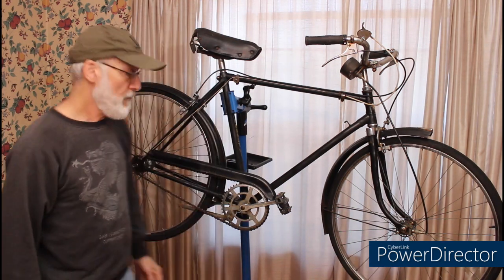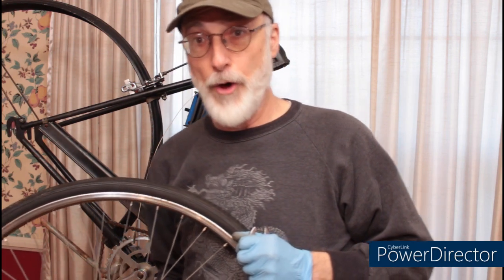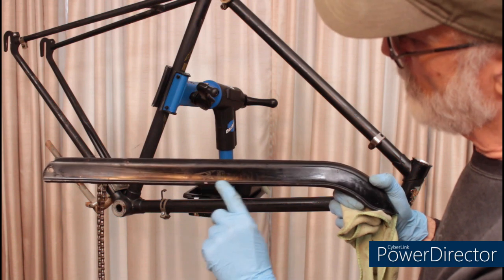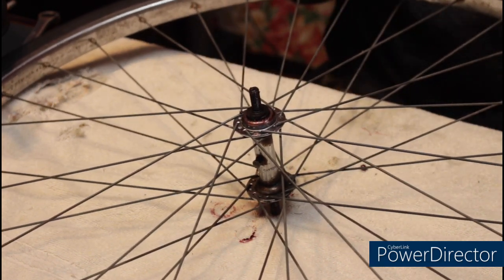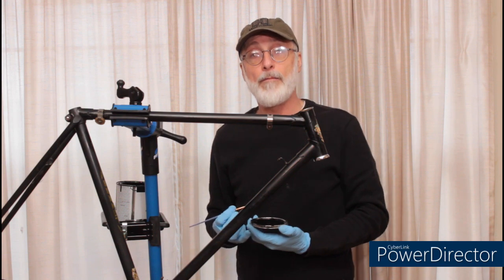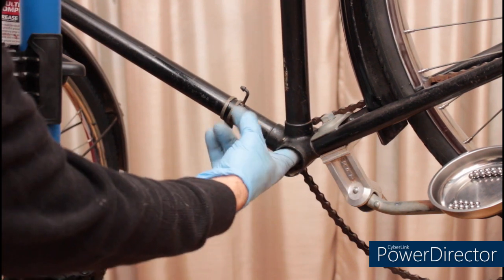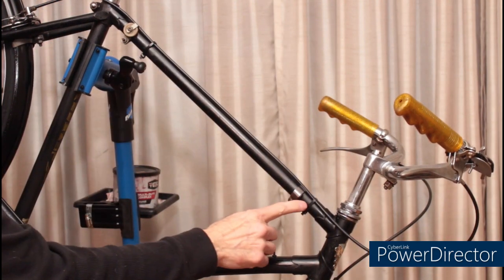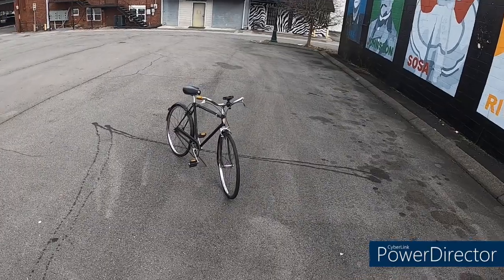New Life For Old Bikes My 1959 Dunelt re-build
When I found a bike like my father used to ride, I had to buy it and refurbish it. This has been my longest project yet. It turned out to be a great commuter bike. Dad would be happy.